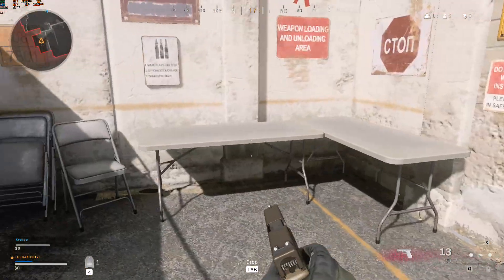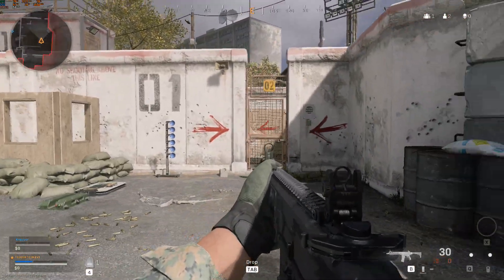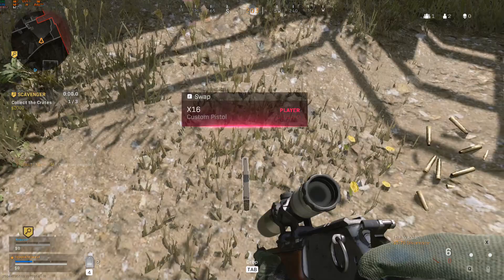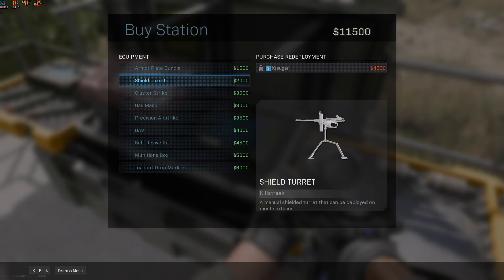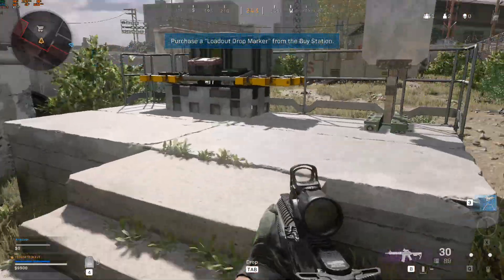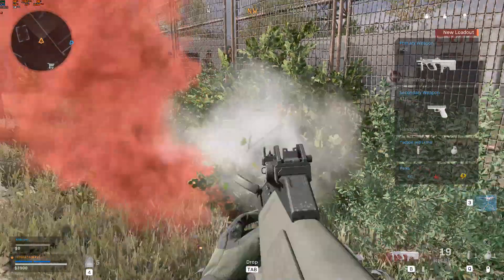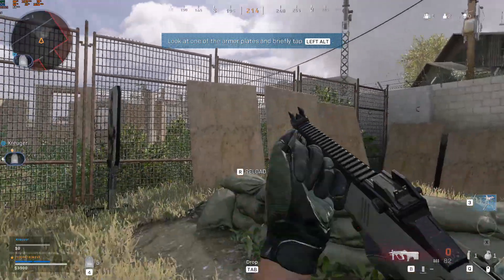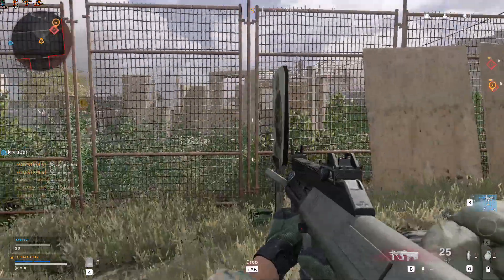Call of Duty Modern Warfare: Warzone - GTX 750 Ti - XEON 1080p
Call of Duty Moder Warfare: Warzone- New Battle Royale mode by Activision, Better than other Battle Royale games. Better graphics makes it fun to play, So I tried it first time and load into basics and training, Lot to learn in training like Guns, Armors, Loot, Reviving team-mates, Drop zone and lot more.

PC SPECS

XEON e5-1650 v2, 16gb, GTX 750 TI